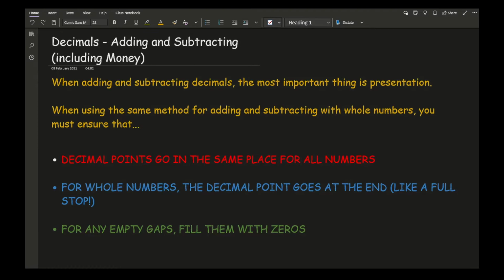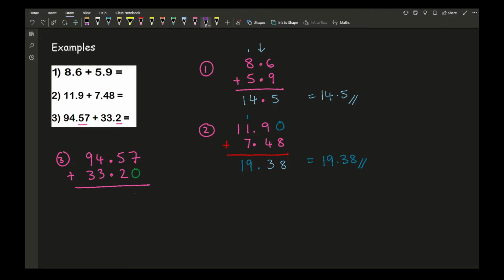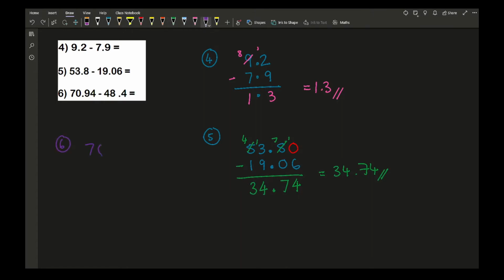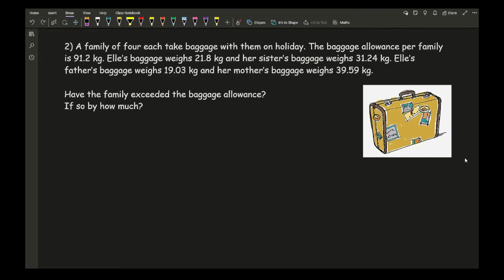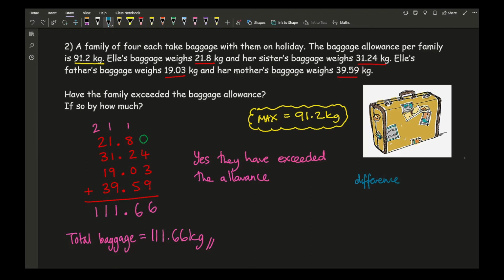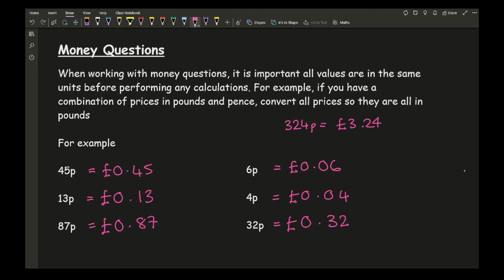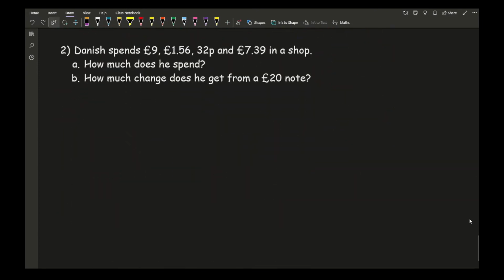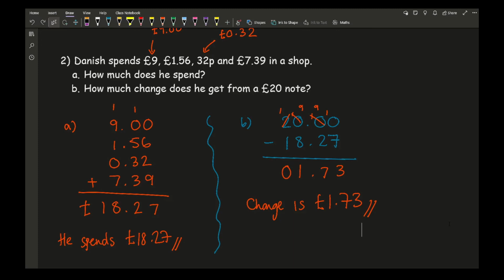KS3/GCSE Maths - Decimals: Adding and Subtracting (including with Money)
Worksheet below
This video goes over how to add and subtract decimal numbers. It goes through the key points before working through examples before moving onto worded and money questions.

Worksheet with Answers